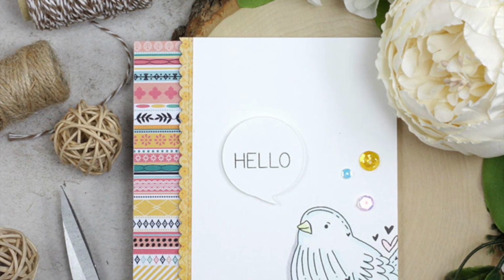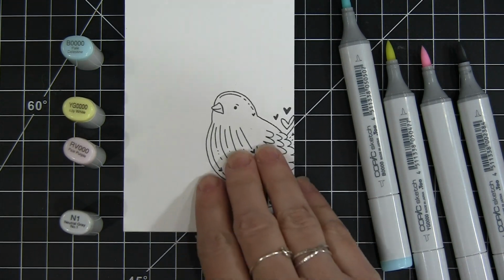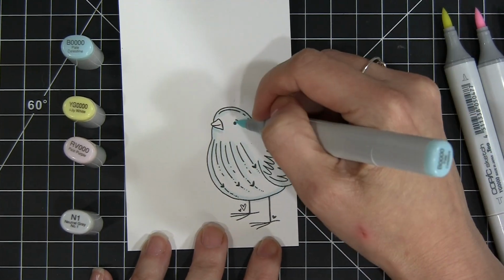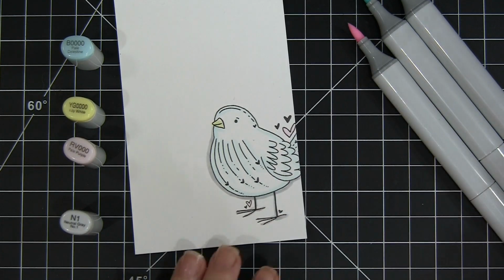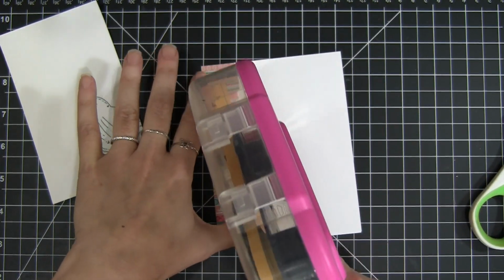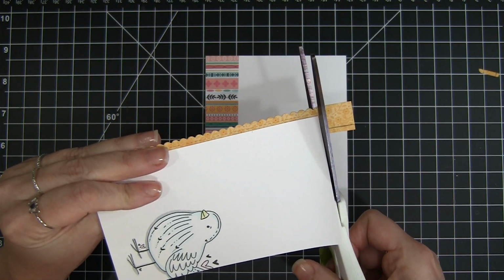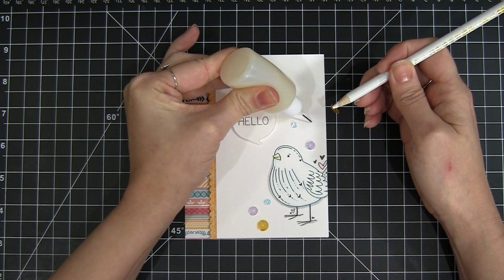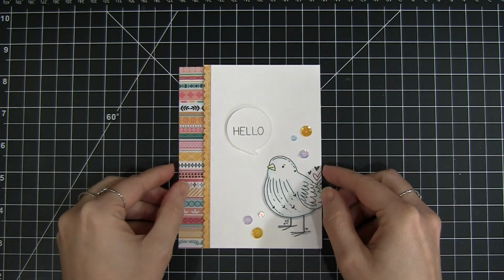Quick & Easy Hello Bird Card with Scallop Die Cut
Assemble This! quick and easy card using some cute pattern paper, die cuts and the fabulous Bird's the Word Unity Stamp Company sentiment stamp set.